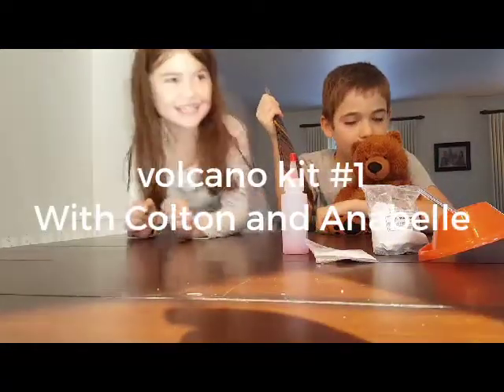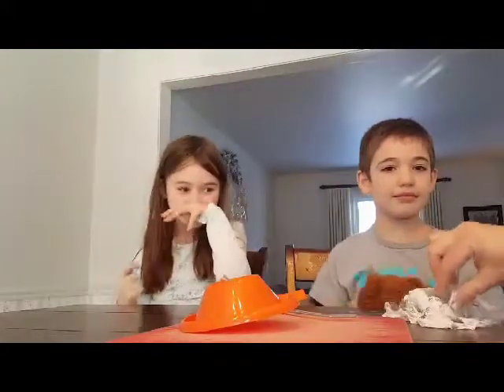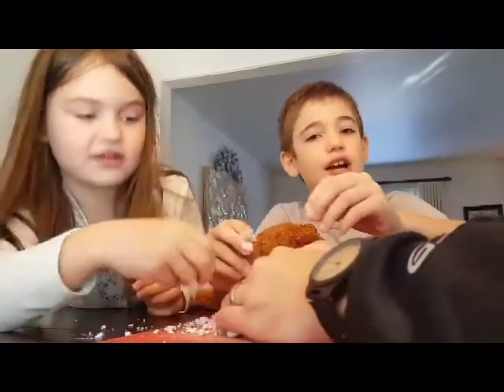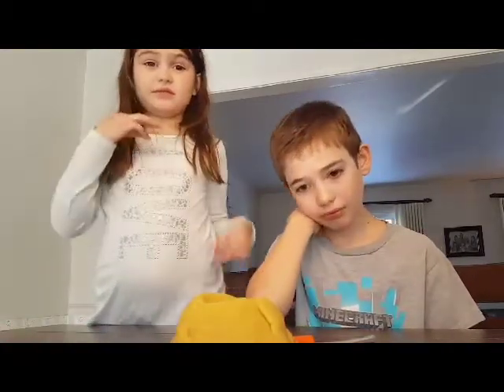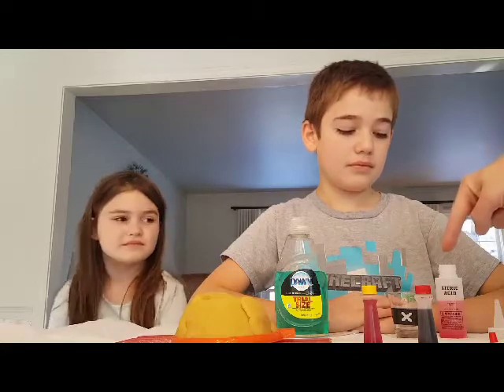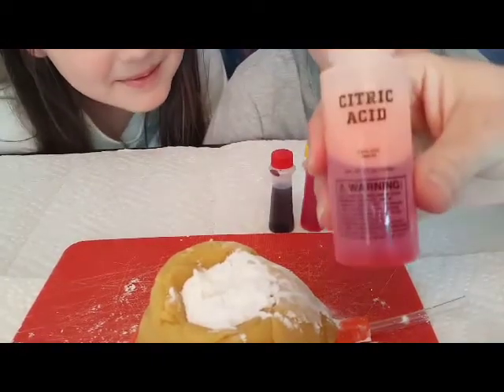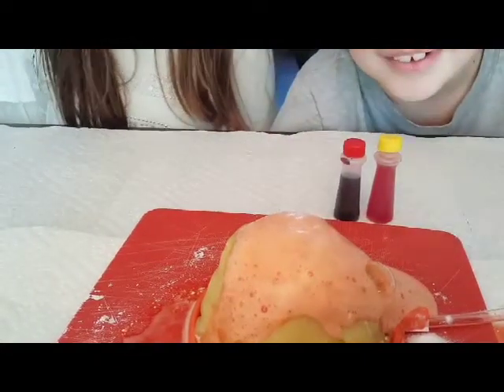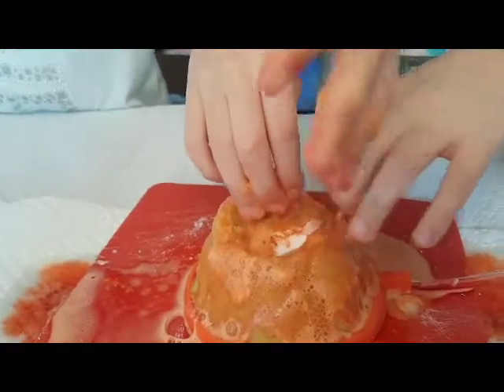Volcano kit build and eruption